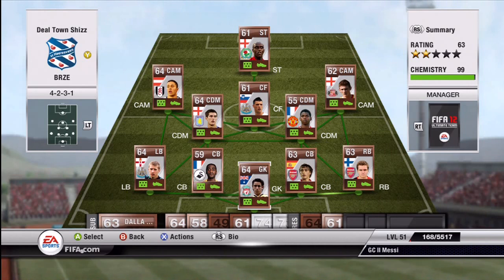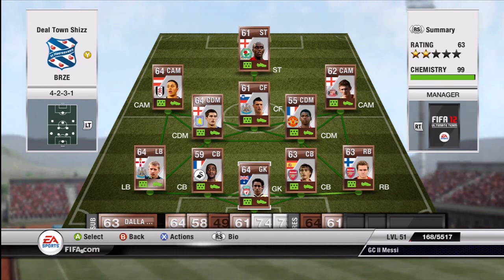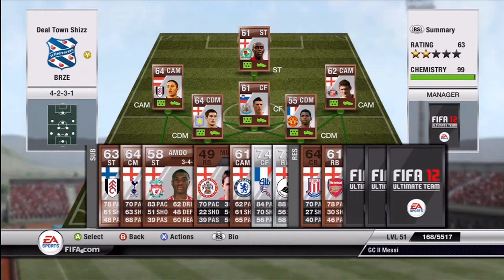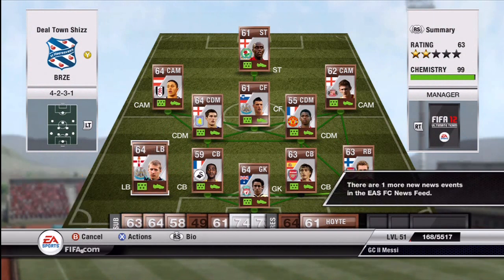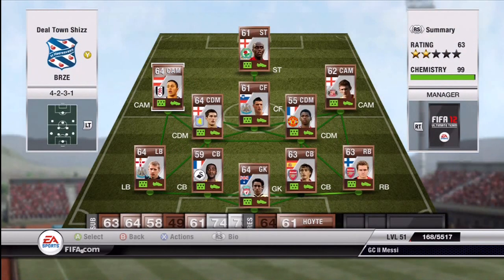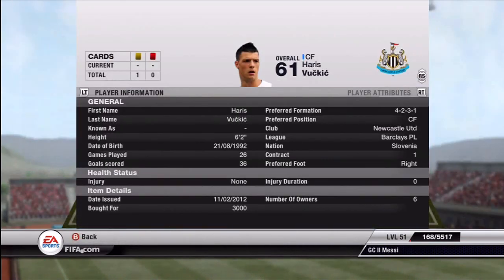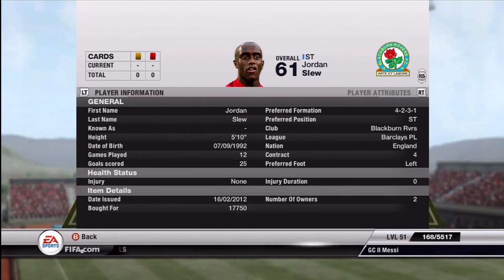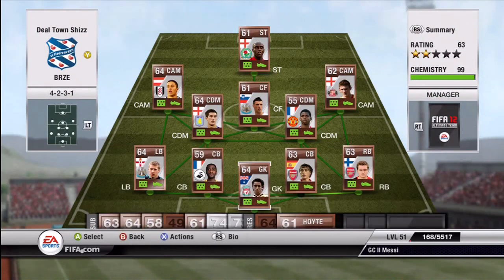Fifa 12 Ultimate Team II Let's Make a Squad! Ep.7 BPL Bronze ft. Pogba, Slew and Vuckic II 2K Subs!